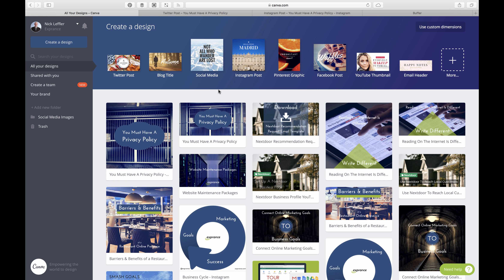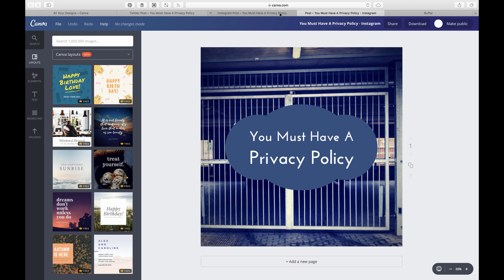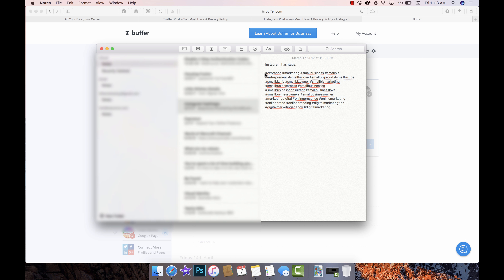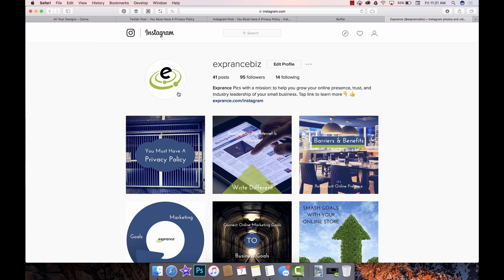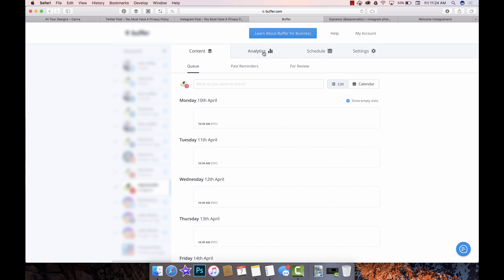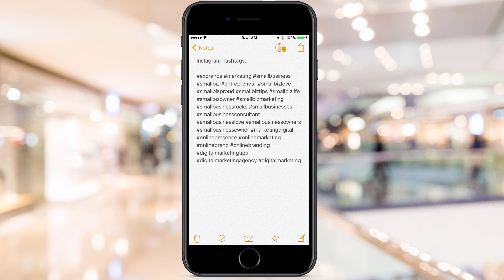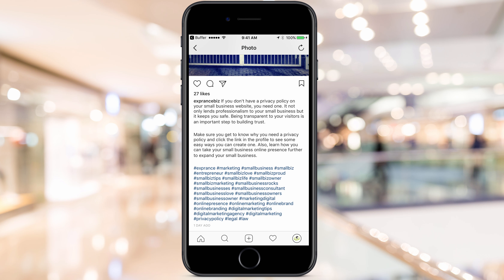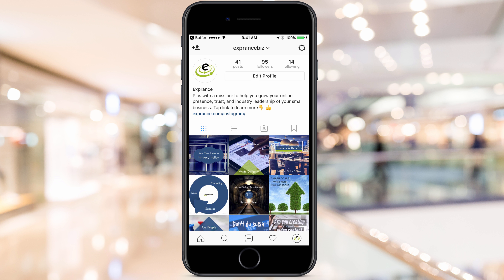My Slick Instagram Workflow For Small Business Canva to Notes to Buffer to Instagram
I have a slick process I use for posting images to Instagram. My workflow involves Canva, Notes, Buffer, and Instagram.

From my blog post image that I created in Canva I magic resize it to an Instagram square size. With that square I take a bunch of about 20 hashtags I save in my notes app and get it all ready to post at a scheduled time in Buffer

Every post you make on Instagram should have at least 11 hashtags but more towards 30 is ideal. Don't got over 30 because Instagram will give you an error. I also write a good amount of text to tell the story of each image.

Once I've scheduled the image to post in Buffer I'm read for the next time my scheduled ideal post times comes about. Once it comes Buffer lets me post to Instagram easily.

The process is really that easy and this video will walk through the whole process with lots of extra tips on how I do it along the way.

About Exprance:

The goal of Exprance is to help you expand the online presence of your small business. We help you reach new customers, build trust, and expand your industry leadership to reach new customers.

Every Monday and Thursday we publish a new blog post on The Online Presence Blog and every other week we send helpful information in The Online Presence Newsletter.

You can find us sharing interesting and helpful information on social media daily: